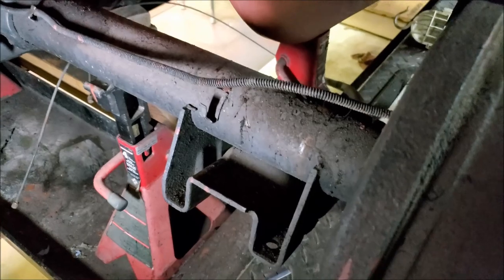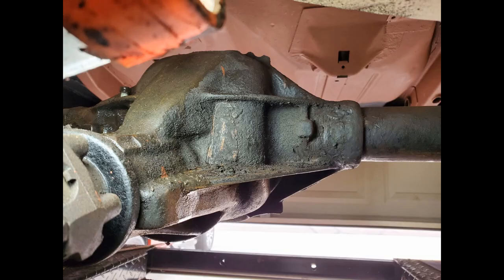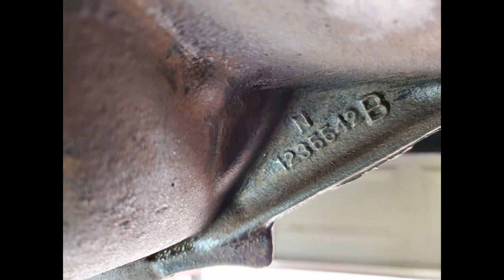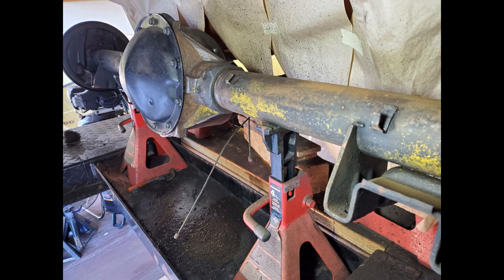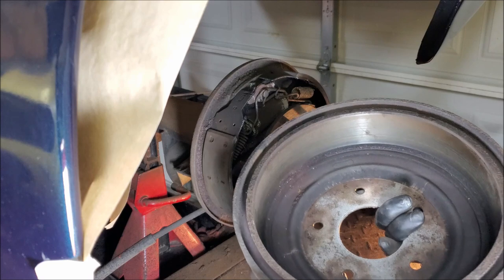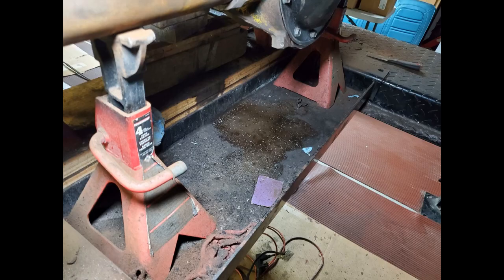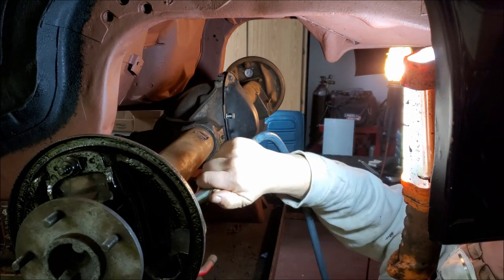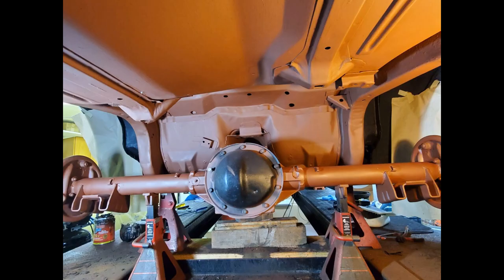1974 Pontiac 455 Trans Am Detail and Restoration Part 17. Disassemble Rear Brakes Paint the Rear End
While cleaning the rear end I try to identify what rear end I have and what it came from. Is it original or did it come from a different car? I disassemble the brakes, clean and paint the backing plates. I clean, prime and paint the rear end. The leaf spring brackets are drilled for 1/2" U bolts.